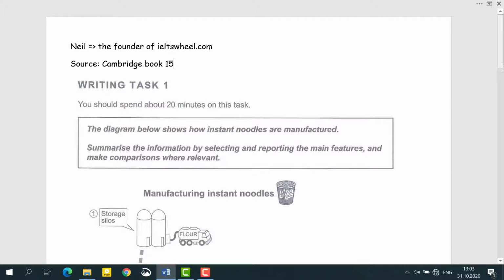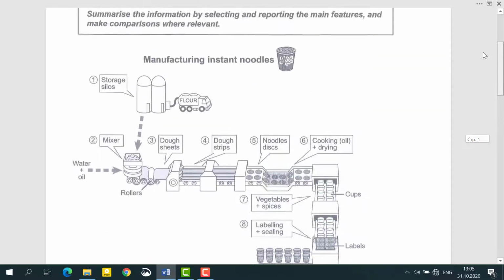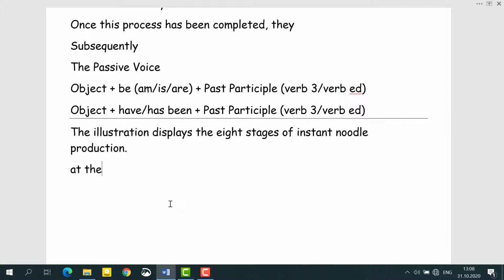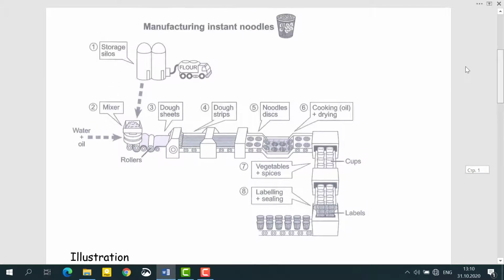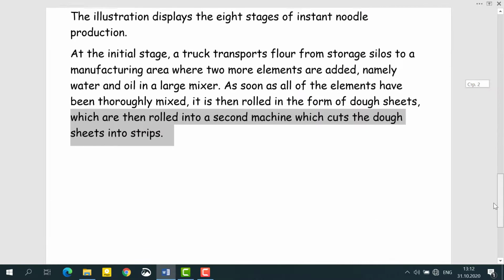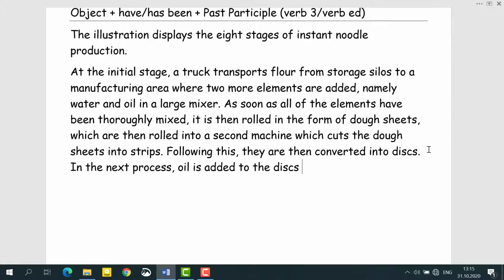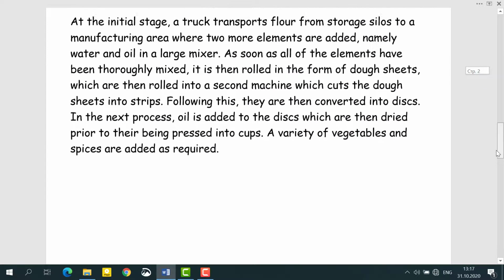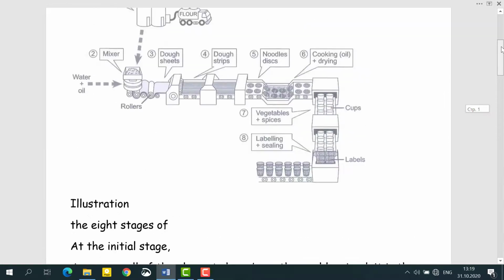IELTS| WRITING TASK 1| Diagram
Do you know how to describe a complex diagram?
Do you know which key phrases to use when describing it?
Do you know how to use complex grammar and advanced vocabulary when describing the stages of the process given?

I've created the video lesson which features all of the elements described above.

Ieltswheel.com

1) Writing Correction Service
2) Speaking Correction Service
3) Advanced video courses for your IELTS exam preparation
4) Individual and group lessons

Good luck,
Neil